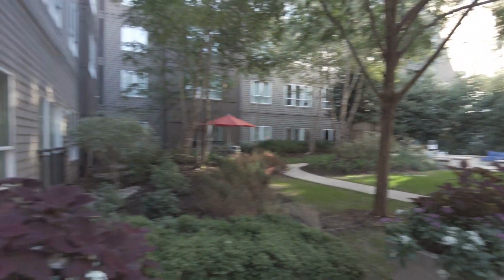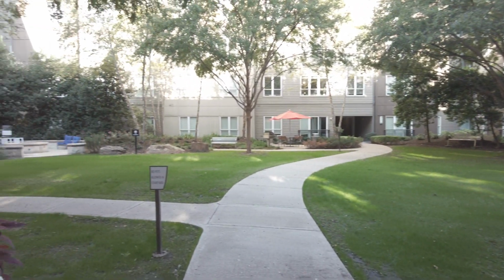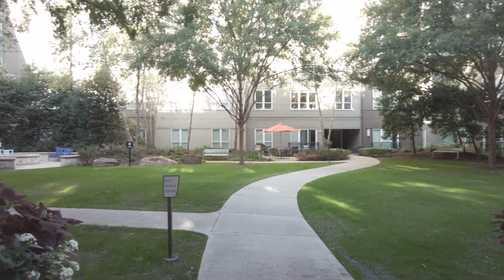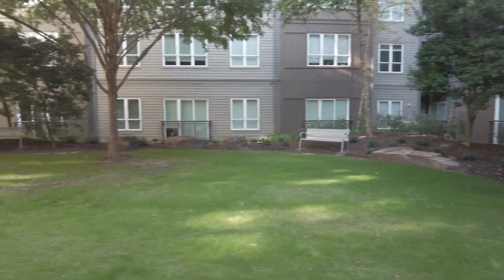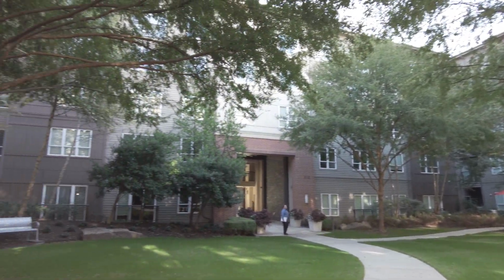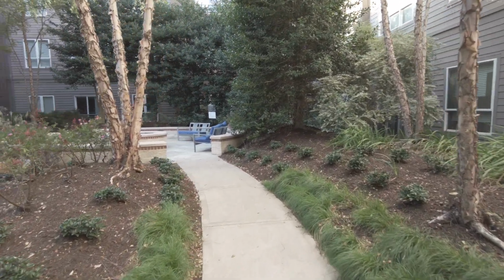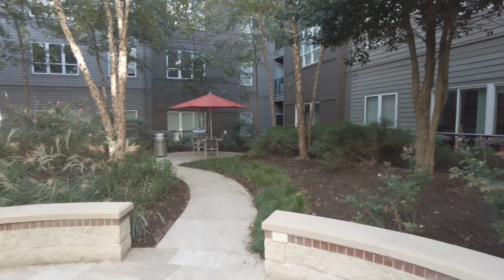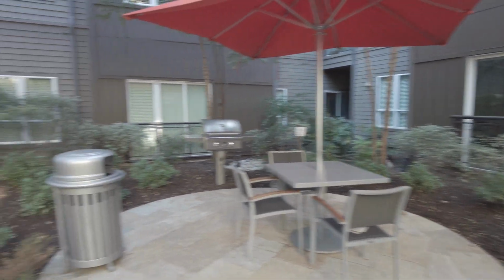Cityplace Heights | Pretty Courtyard - Tour Pt 3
Cityplace Heights |  The Cityplace Heights courtyard is private and feels great!

Part 3 of 14 of my Cityplace Heights Walking Tour near the Uptown Dallas area. Uptown101 provides a 100% FREE, LOCAL Service to find your perfect apartment! Please go to Uptown101.com/Search to start your free search.